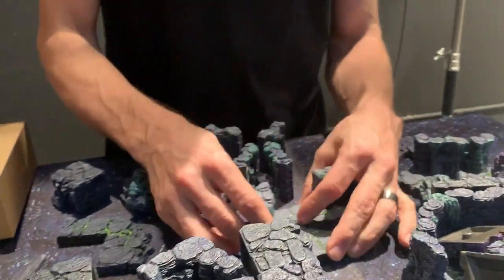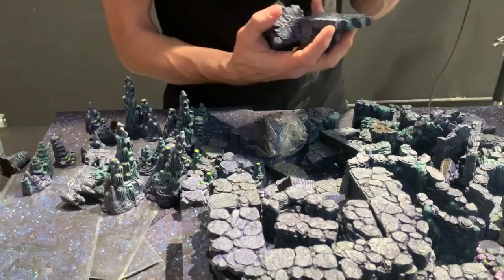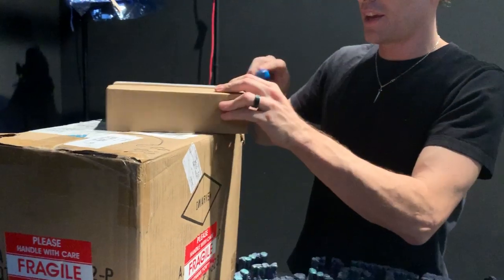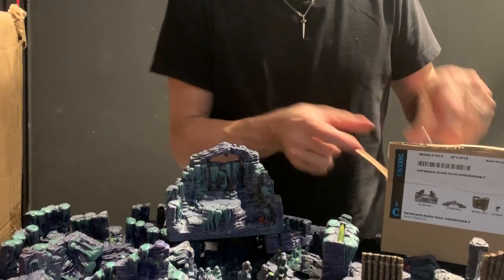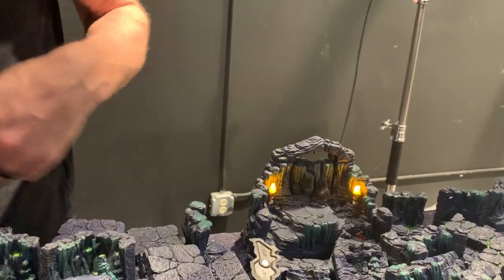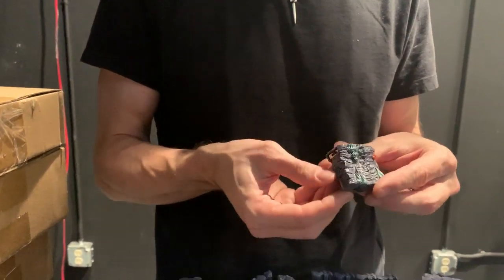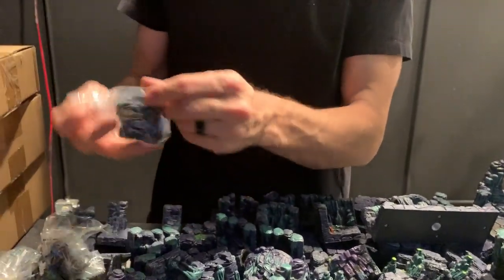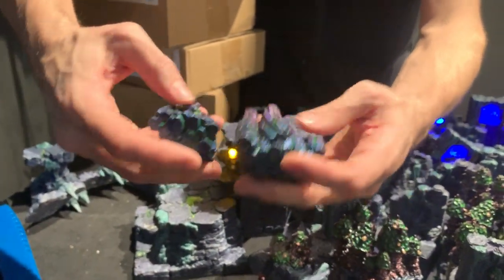CAVERNS DEEP! Unboxing Encounter 14: The Underdoom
The Underdoom pieces are peak aesthetic so we're bringing you Neon, UV, Sinister REALNESS. This is the largest set in Caverns Deep and possibly ever. Comment the special phrase if you watched the whole thing! And if you have better ideas for the Hands-On drinking game, give us your suggestions in the comments!

Make sure you're checking your Kickstarter email so you know when your pledge is being shipped!